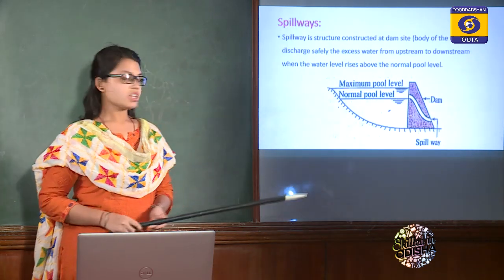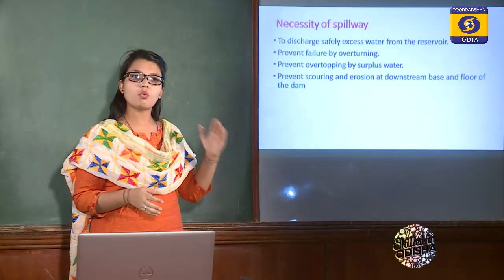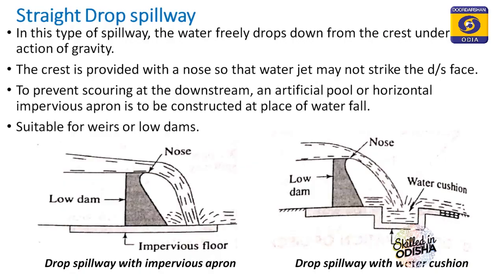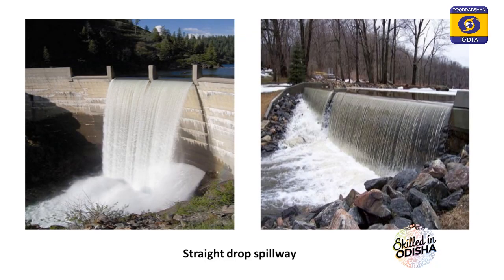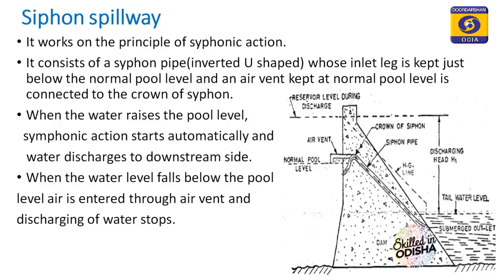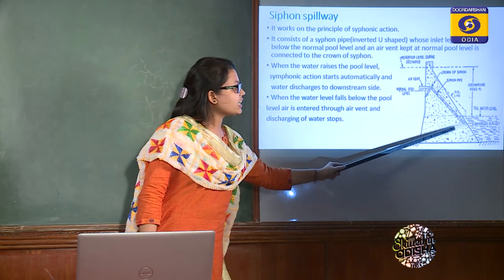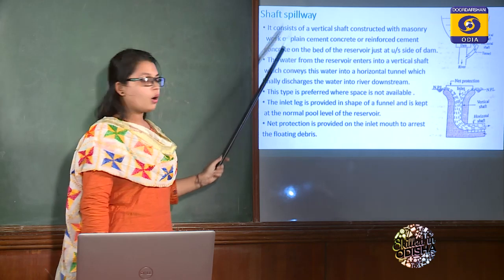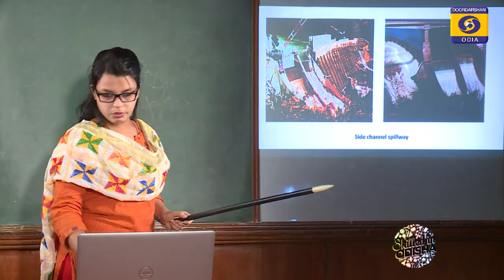DAMS ( Part-3) // 4th Sem Civil Engg. // Odisha POLYTECHNIC eCLASSROOM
Branch- Civil Engg.
Sub- Hydraulics & Irrigation
Topic-  DAMS ( Part-3 )

Class By-
Arpita Ray

Odisha POLYTECHNIC CLASSROOM , 09 July 2020